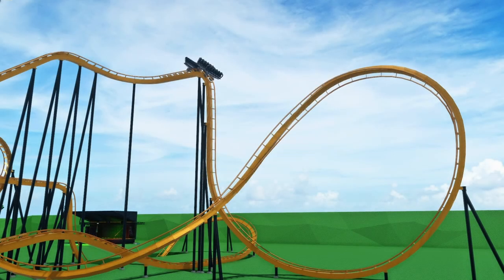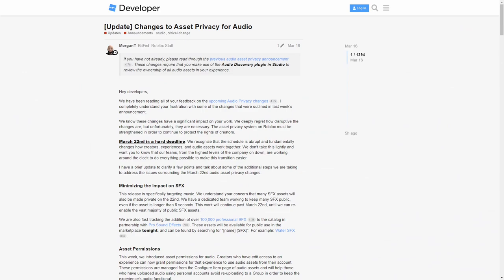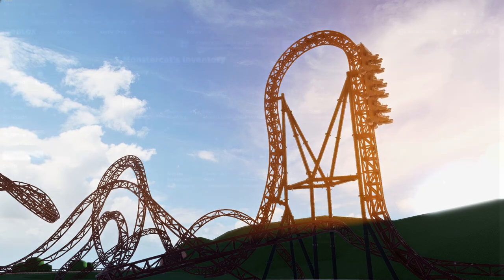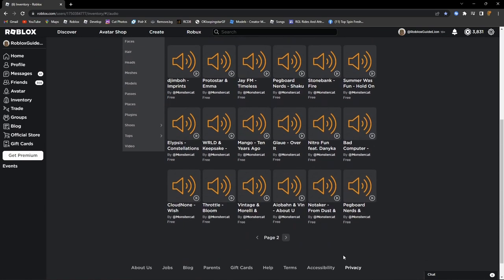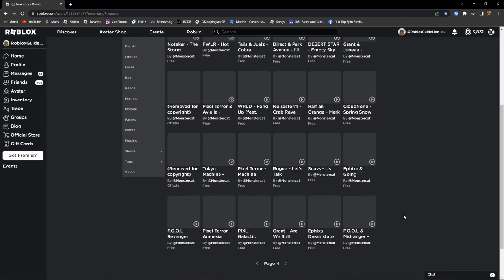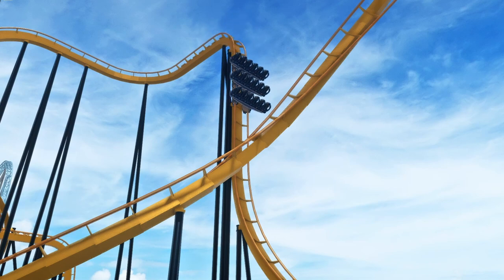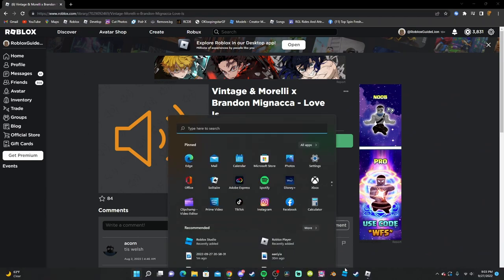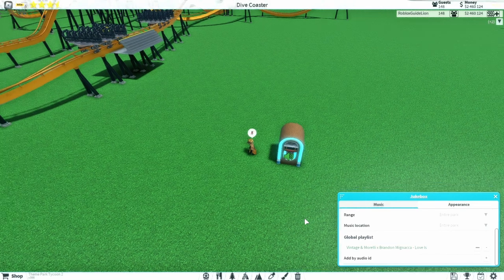How To Add Music To Your Rides - Theme Park Tycoon 2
In Theme Park Tycoon 2 you get your own plot of land to build your own theme park on, together with your friends! Construct a range of rides the way you want and design your own roller coasters to truly make your park your own! Select from hundreds of scenery pieces to decorate your park further!